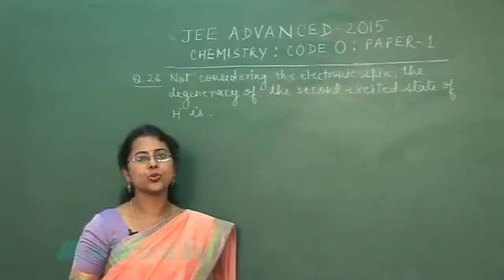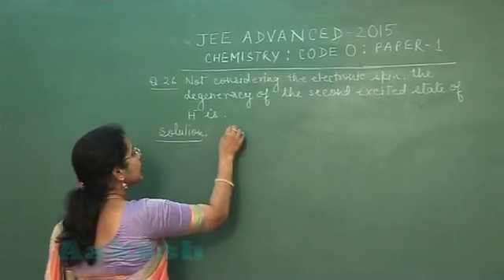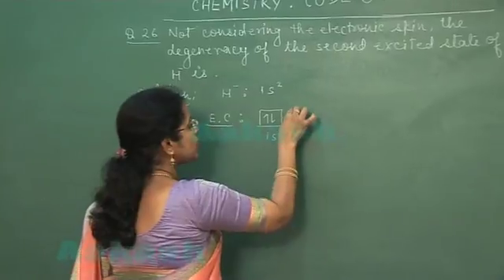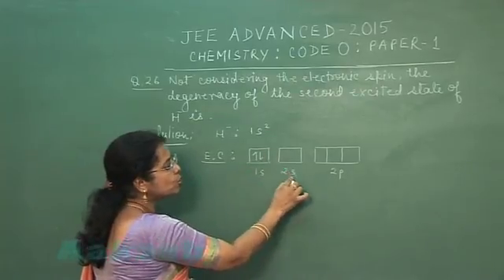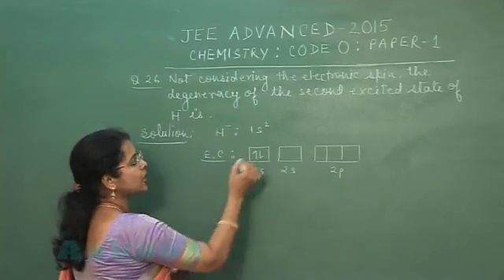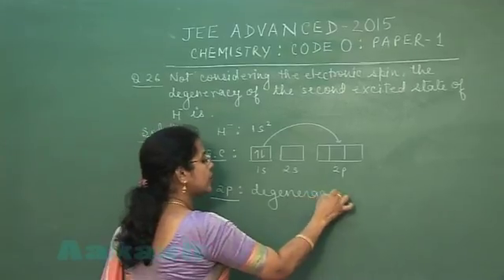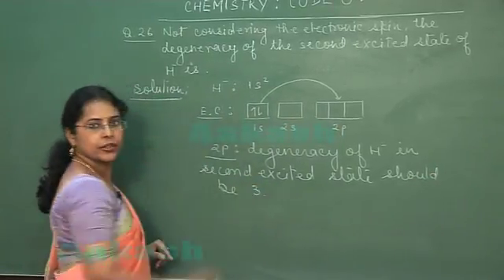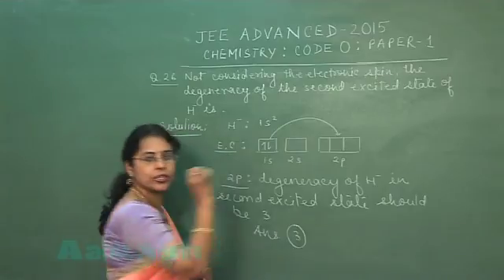JEE-Advanced 2015 Paper-1 Solution-Chemistry Video [Q. 26] By Aakash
Find JEE (Advanced) 2015 Video Solutions of Chemistry Paper-1 from Question No. 26 (Code-0) by Aakash. [Apply here for JEE-Advanced 2016 Repeaters/Droppers-Course